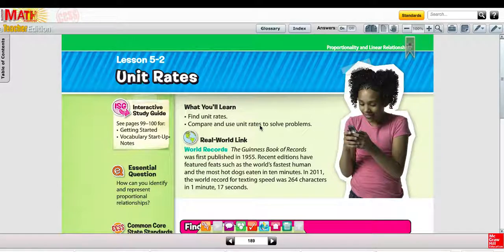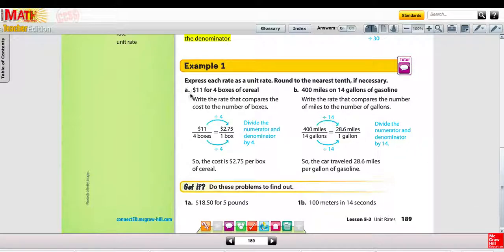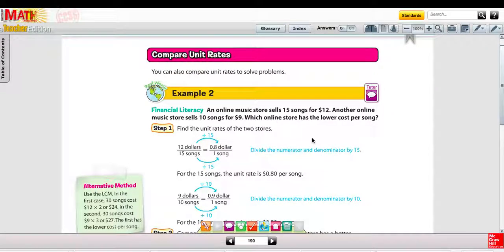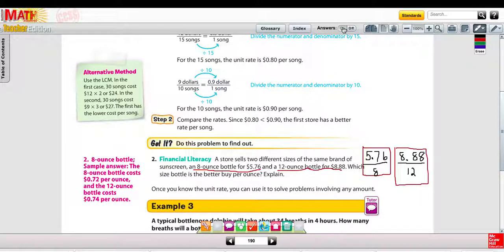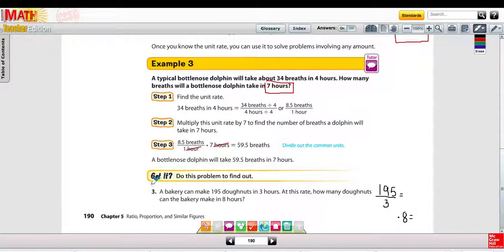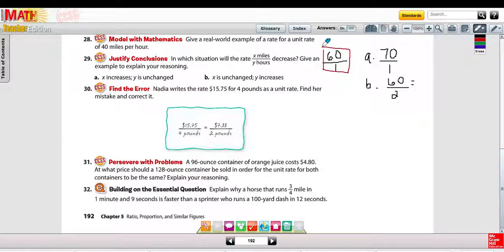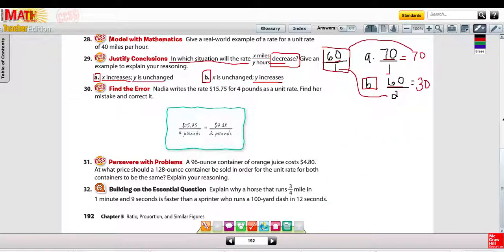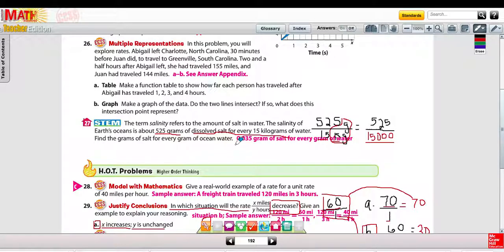Lesson 5-2: Unit Rates